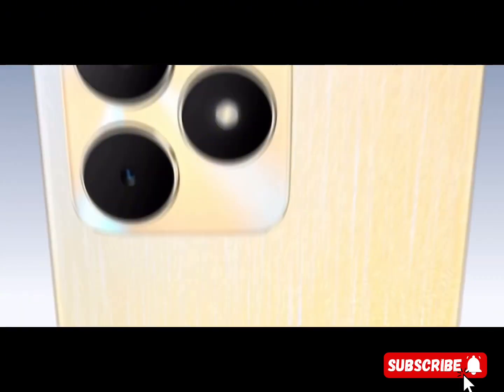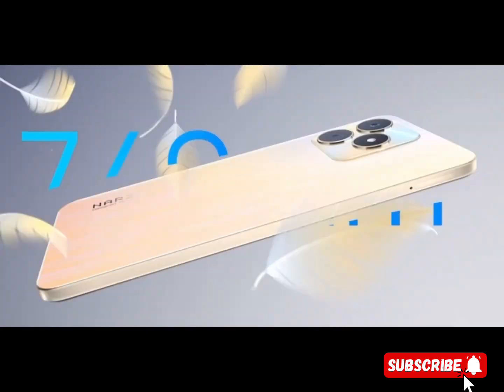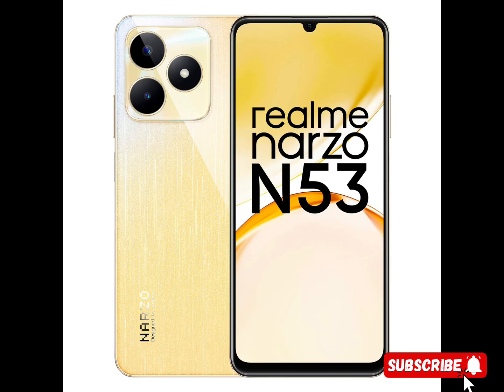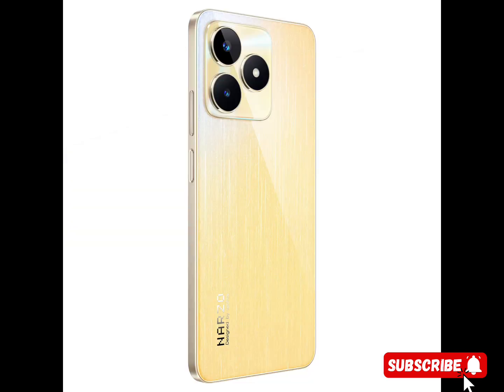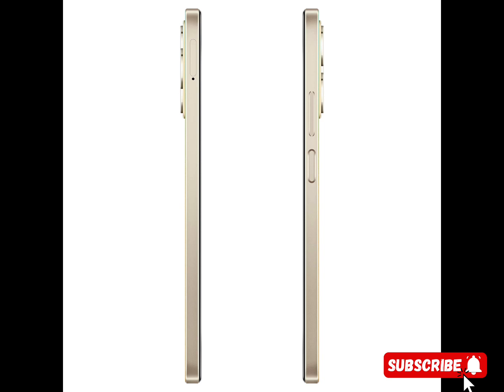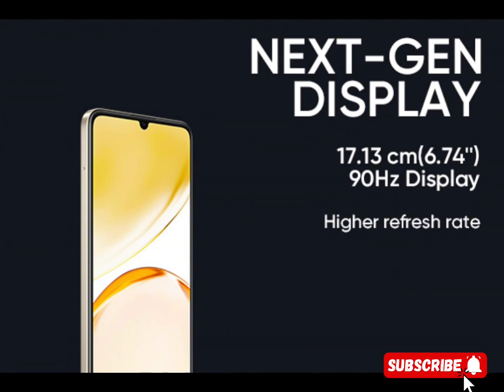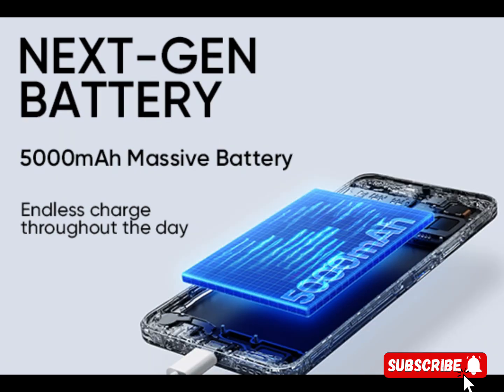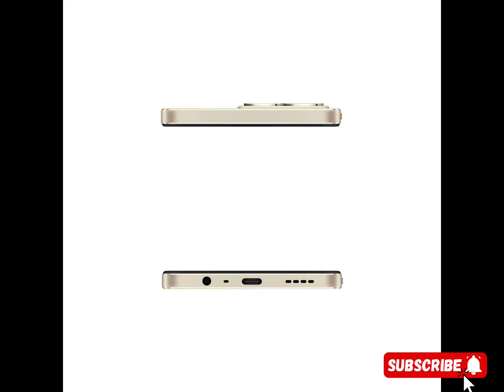realme narzo N53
realme narzo N53 (Feather Gold, 4GB+64GB) 33W Segment Fastest Charging | Slim Smartphone | 90 Hz Smooth Display